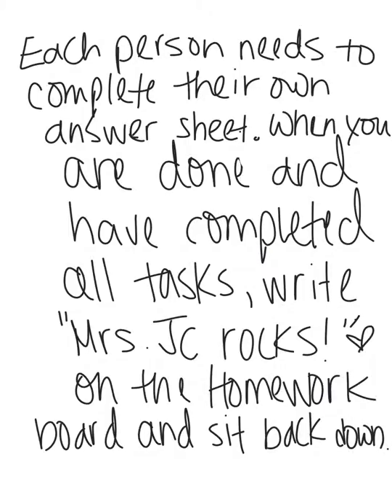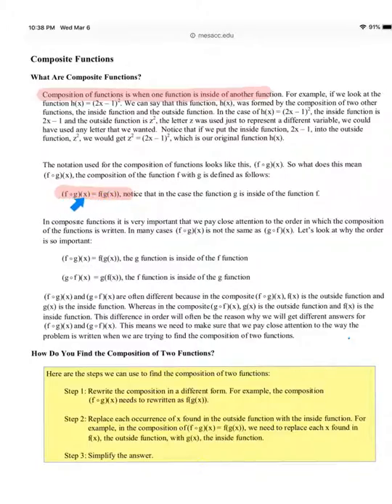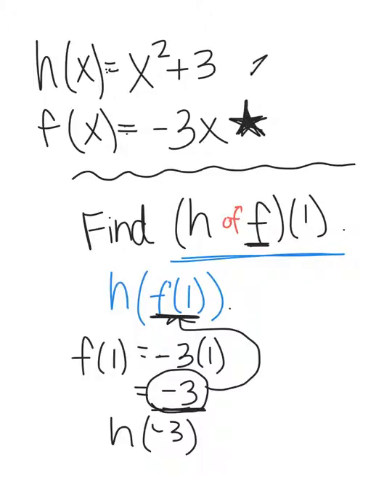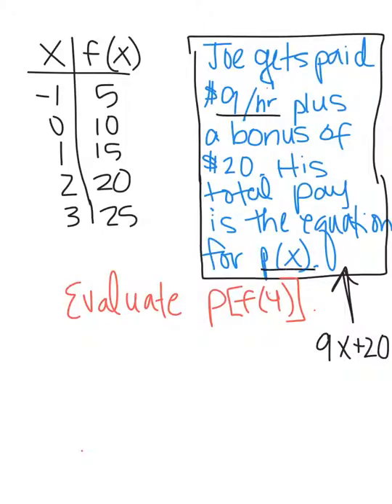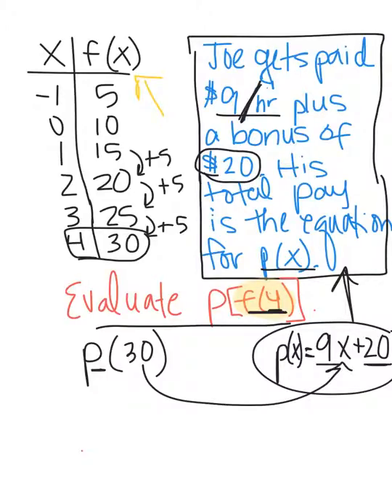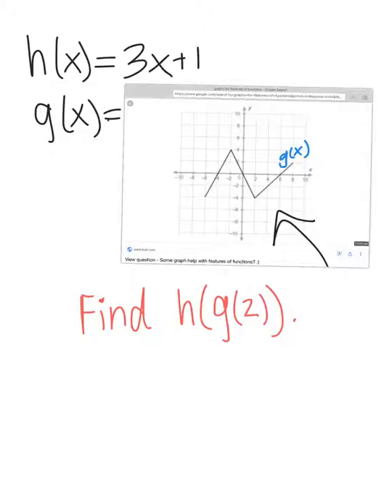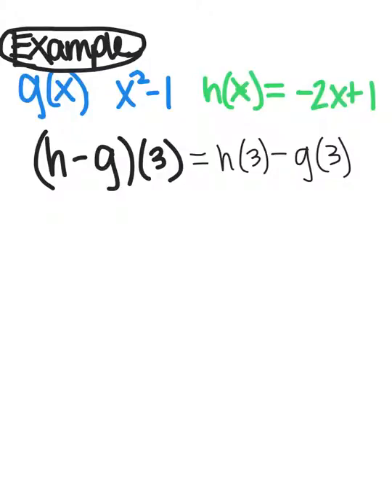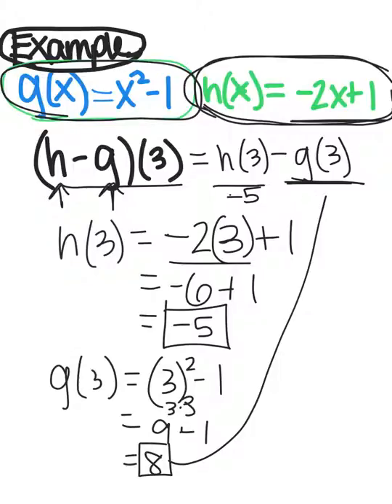Evaluating Functions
Math I: Group 3 Directions